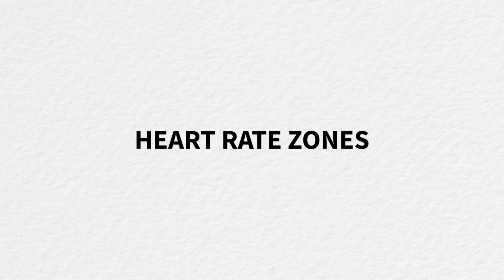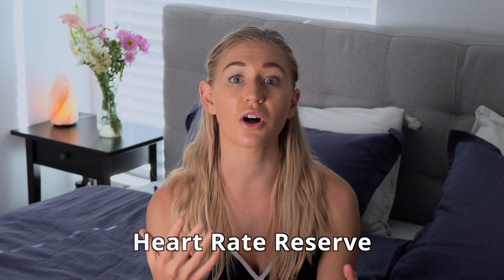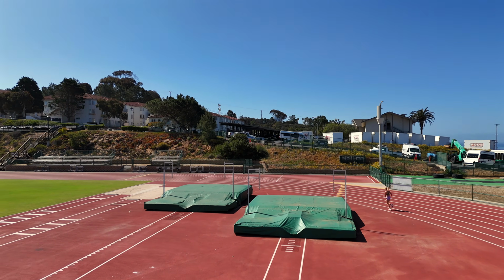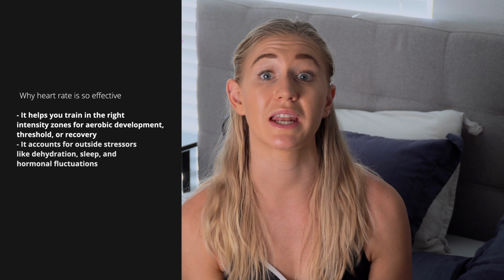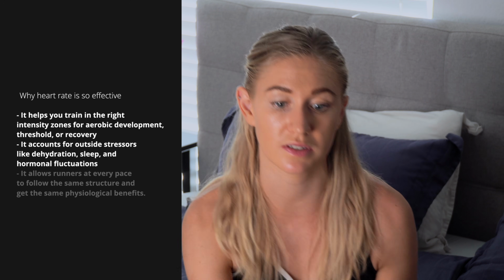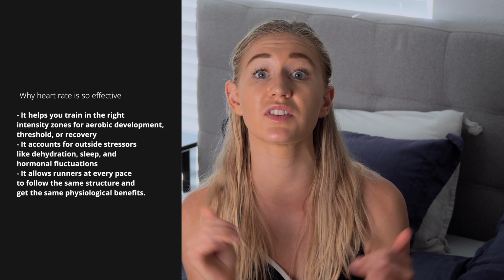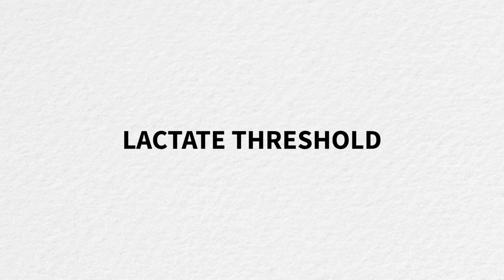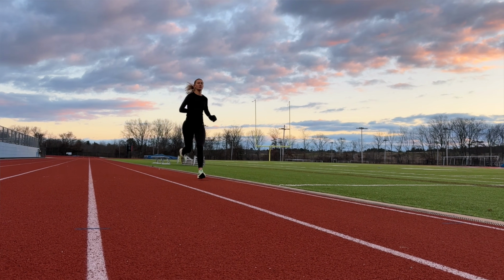Running Terminology 101: What Every Runner Should Know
Ever heard runners talk about “threshold pace,” “zone 2,” or “deload weeks” and thought… wait, what does that actually mean?

In this video, I break down the essential running terms every runner should know — from heart rate zones to tempo runs, periodization to carb loading — in a way that actually makes sense. Whether you're a beginner or just tired of pretending you understand running lingo, this is for you 💛

👉 We’ll cover:
• Easy runs vs recovery runs
• What “threshold” really means
• Heart rate zones (and how to find yours)
• Peak training, deloads, periodization
• Intervals, fartlek, drills + more

📈 I’ll also share the science behind these terms, mistakes I made (hello, six stress fractures), and how learning this language completely changed my training — and my results.

⏱ Timestamps
0:00 – Intro: Why Running Terminology Matters
01:25 – Heart Rate Zones Explained
04:00 – Max HR, Resting HR, HRV, Lactate Threshold, Heart Rate Recovery & Heart Rate Reserve
05:50 – Easy Runs, Recovery Runs & Long Runs
06:21 – Base vs Peak Training Phases
06:42 – Periodization & Tapering
07:35 – Threshold, Tempo, and Interval Runs
08:05 – Fartlek, Strides & Running Drills
08:55 – Train Smarter with My Running Plans
09:57 – Recovery Weeks & Deload Weeks
10:16 – Carb Loading & Fueling for Performance
11:02 – Final Thoughts + Next Steps

📚 MY DIGITAL RUNNING RESOURCES
Heart Rate Training Guide: